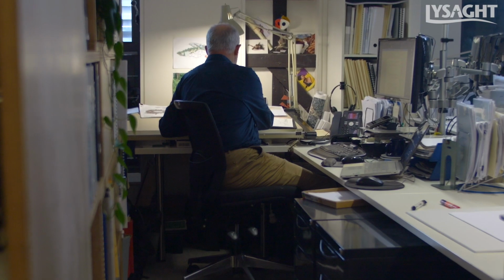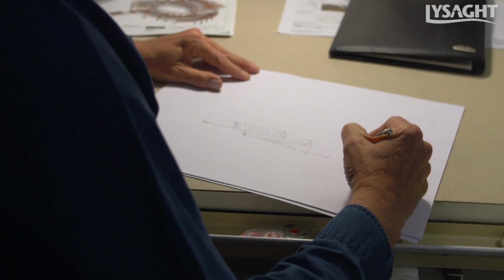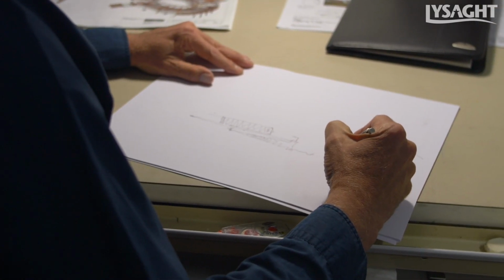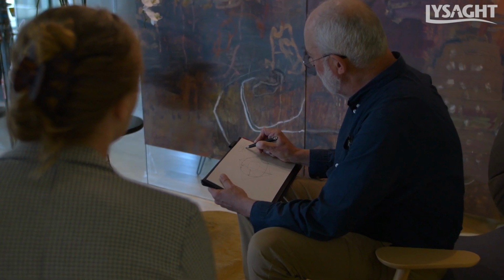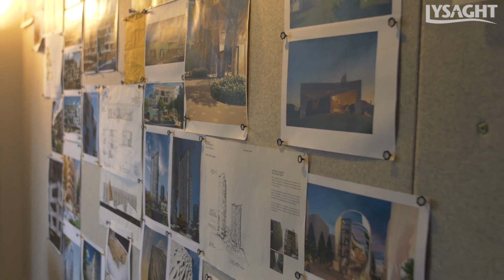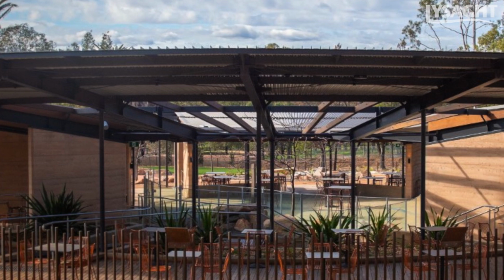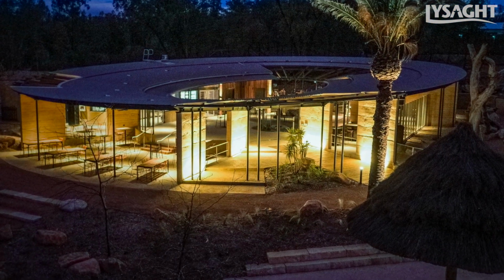The Design Process - with Trevor Williams from Jackson Teece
Step into the world of Trevor Williams, a seasoned creative from Jackson Teece, known for transforming complex challenges into architectural masterpieces. This exclusive video unveils Trevor's distinctive approach to design, where problems are seen not as barriers but as opportunities for inventive solutions.

Experience how Trevor's passion for sketching in real time breathes life into his ideas, creating a dynamic collaboration with clients. Learn how the constraints of a site become the bedrock for his innovative designs, extending the limits of architectural possibility.

Follow Trevor on his journey from the initial concept to the finished design, emphasising the essential role materials like those from Lysaght play in bringing his vision to fruition. This video is a glimpse into an architect's workflow, and a source of inspiration for both professionals and enthusiasts, showcasing the blend of artistry and problem-solving in contemporary architectural design.